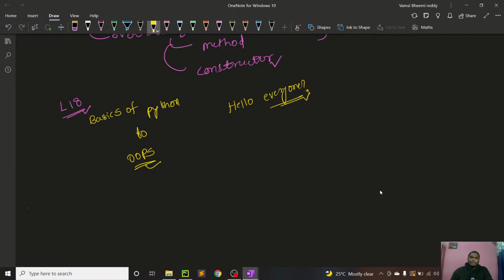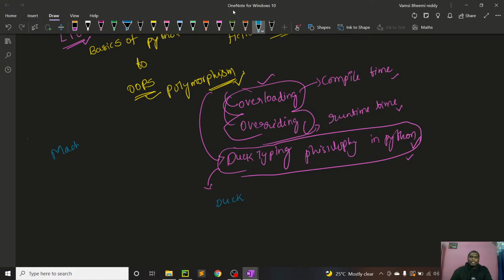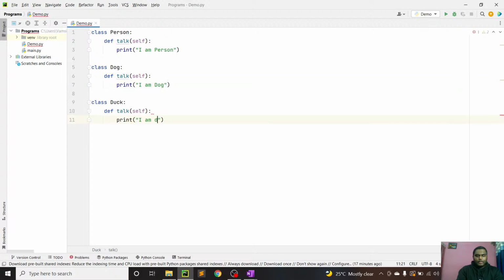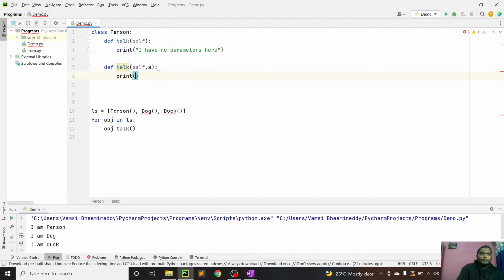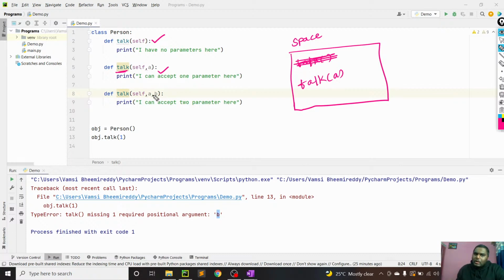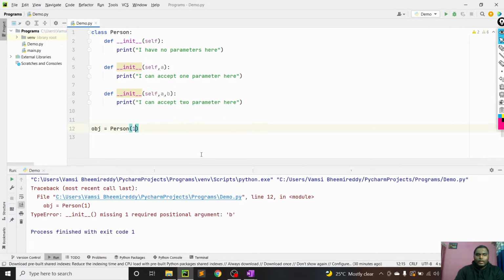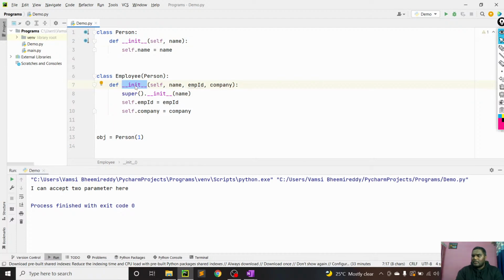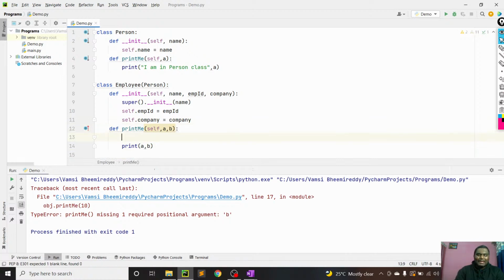L19 : Object Oriented Programming - Python | Vamsi Bheemreddy | GeeksforGeeks Python